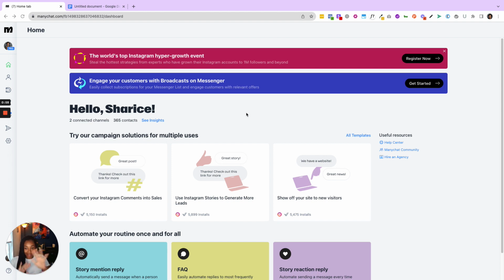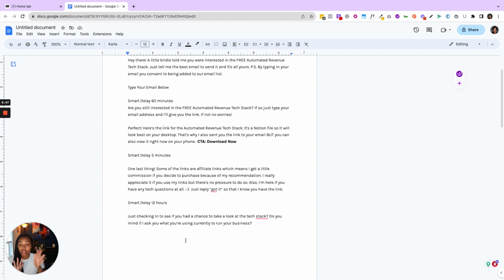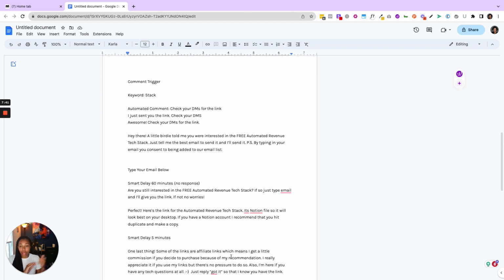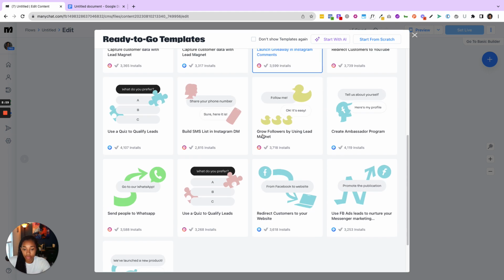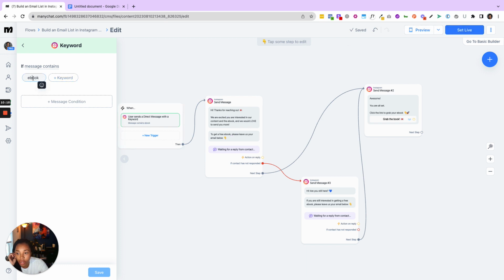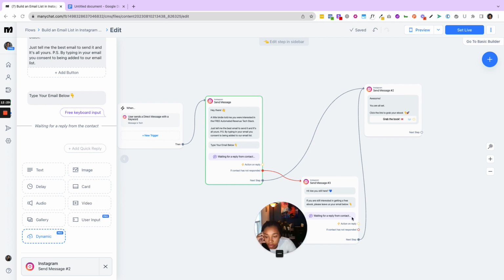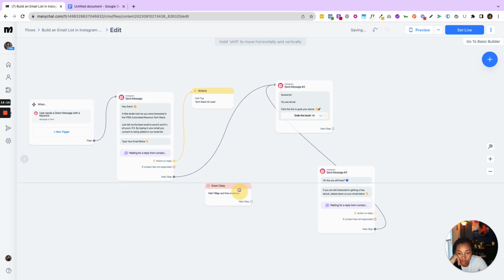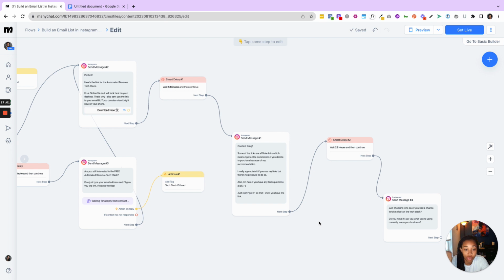Convert Instagram Followers to Subscribers with ManyChat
Have you ever wondered how influencers and content creators use automated DMs and comments to drive engagement and grow their email lists? In this tutorial, I'll walk you through the step-by-step process of setting up a chatbot on Instagram to convert comments and DMs into email subscribers for your coaching (or service-based) business.

Want to see what it's link? DM @Shariceandco on Instagram the keyword Tech to see what it's like and grab my Automated Revenue Tech Stack.

Want the templates of the ManyChat flows in this video? Grab the template and chatbot script for free

Want the automated revenue tech stack? Grab my must-have tools to generate more revenue with less effort